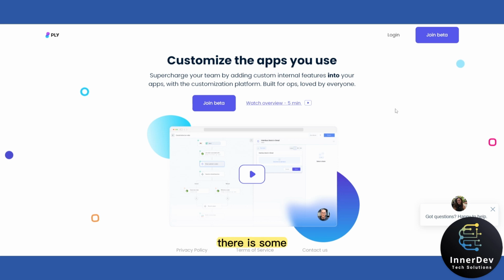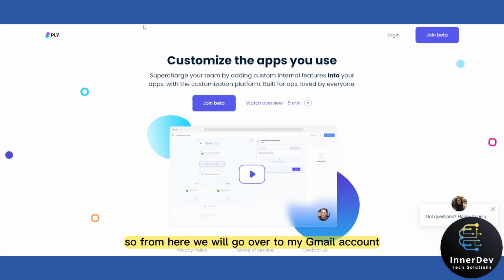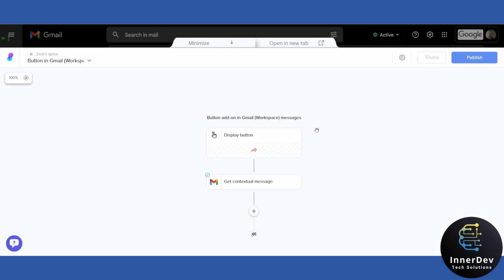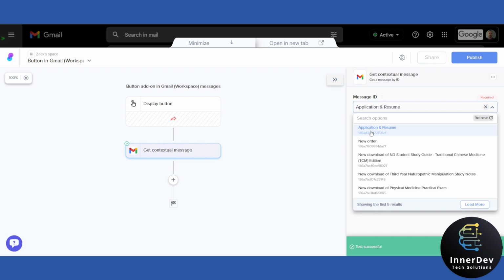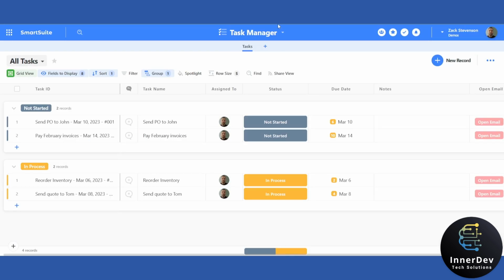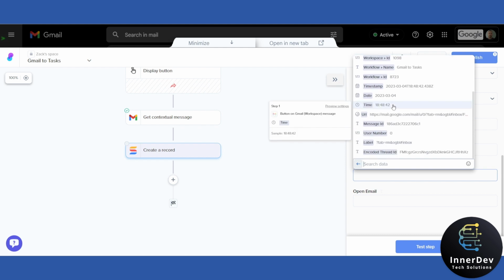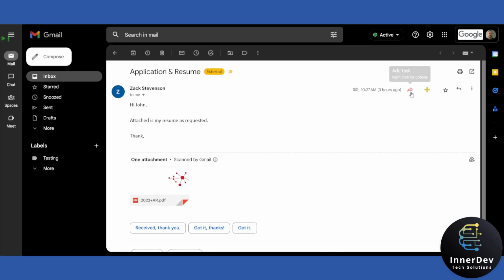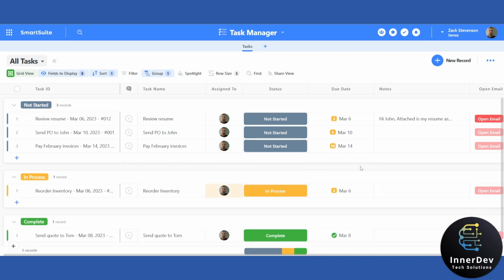Automate Repetitive Workflows by Adding Custom Buttons with Ply.io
Book a free consultation to learn how you can save yourself and your company time

Are you tired of doing repetitive workflows and wasting your precious time? Ply.io is here to help! In this tutorial, we will demonstrate how to set up custom buttons to automate repetitive workflows using Ply.io. With Ply.io, you can add a button to Gmail and send the desired information to your task management platform with just one click.

In this step-by-step tutorial, we will guide you through the process of setting up Ply.io and creating custom buttons to streamline your workflow. You'll learn how to connect your Gmail account to Ply.io, set up a task management platform, and create custom buttons that automate tasks with just a single click.

Whether you're a busy professional, a student, or simply looking to optimize your workflow, this tutorial is perfect for anyone who wants to save time and be more productive.

0:00 Intro
1:40 Ply.io setup
2:44 Setup task management platform
3:56 Building the Ply workflow
8:00 Running the automation